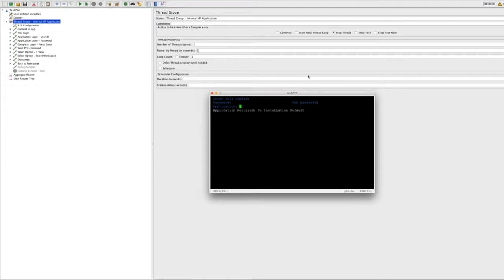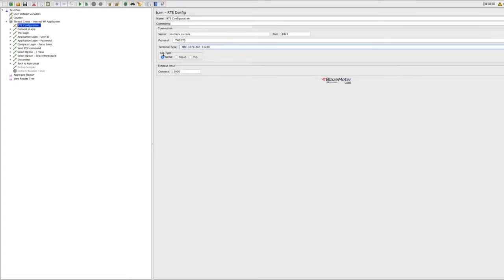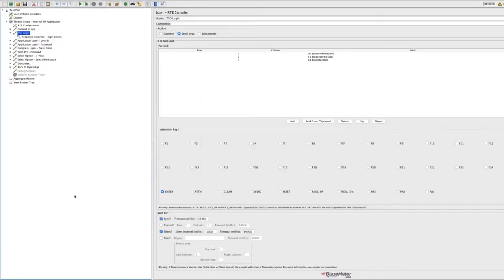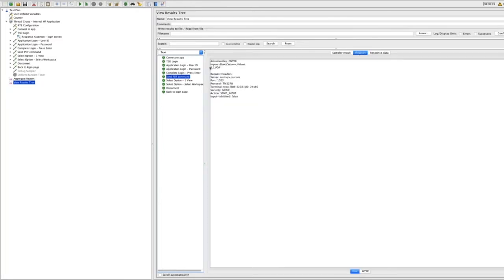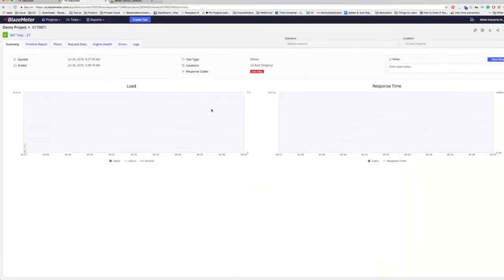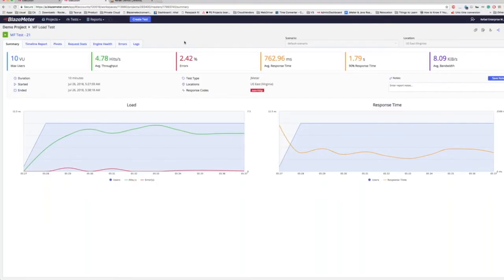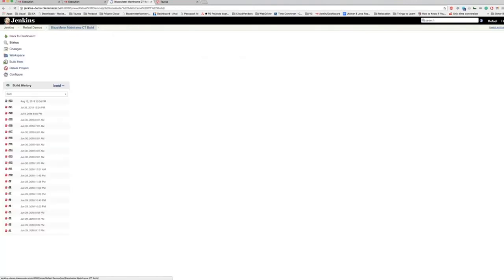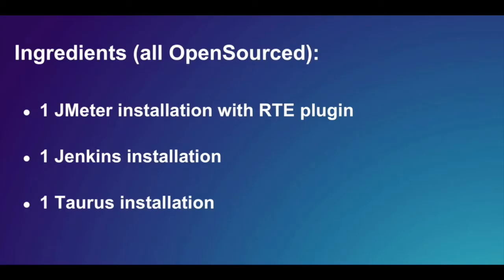How to Test your Mainframe with Open Source Tools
In the past, mainframe users have been limited to expensive legacy tools, but today, it's possible to embrace agility, and security with integrating open source tools into the mainframe.Watch this how to video to see how mainframe users can also get on board to achieve superior test coverage, by testing more often, and throughout the whole development cycle.